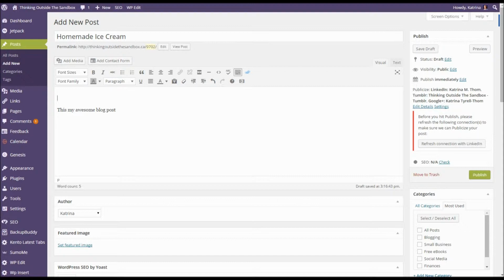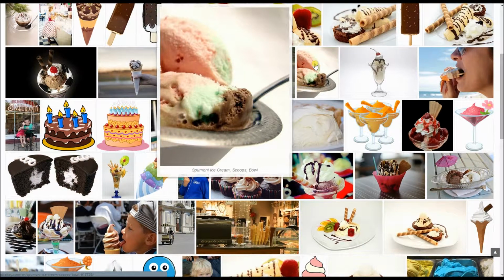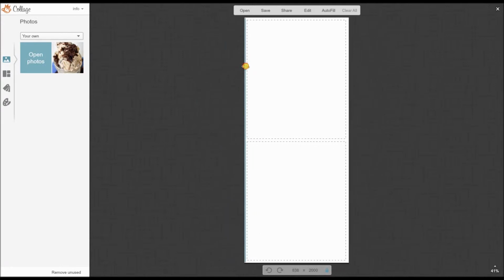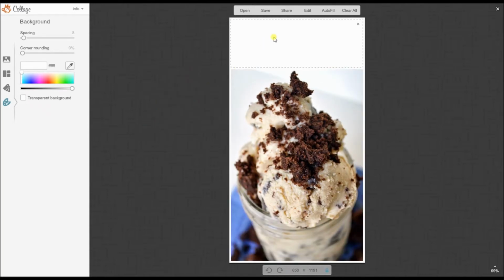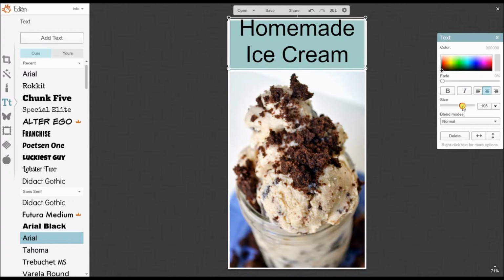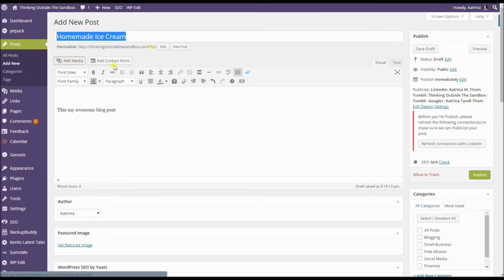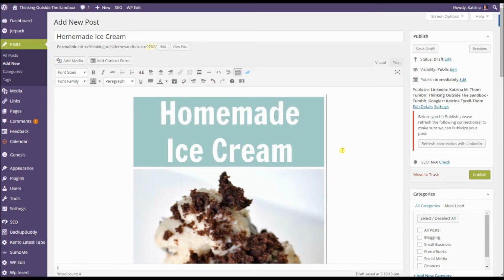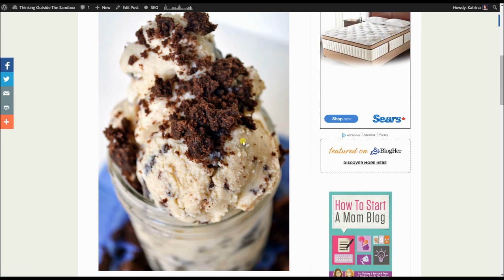How To Create an Image for Your Blog in Under 5 Minutes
Font book mentioned in the video:
Just My Type: A Book About Fonts